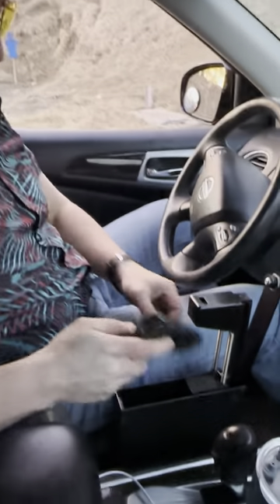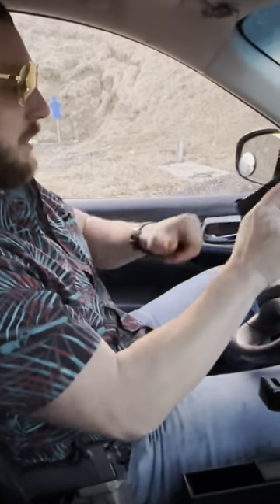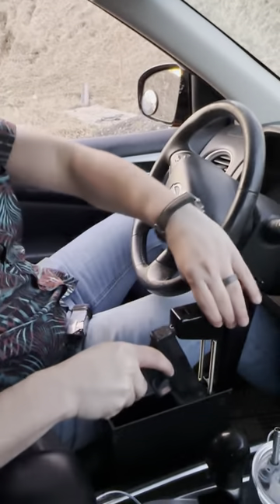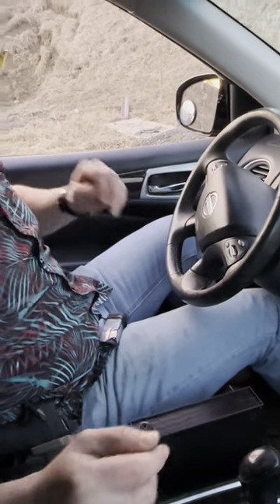Gun Drummer with the Kwick Strike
Our friend Gun Drummer shows the Kwick Strike in action shooting targets from his vehicle.
$299.99